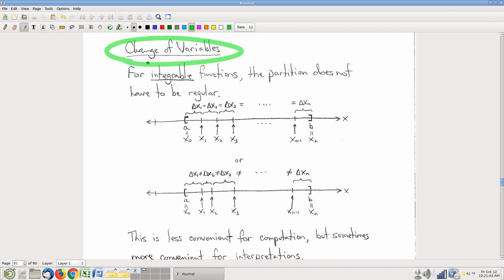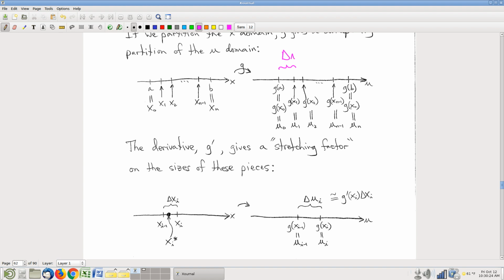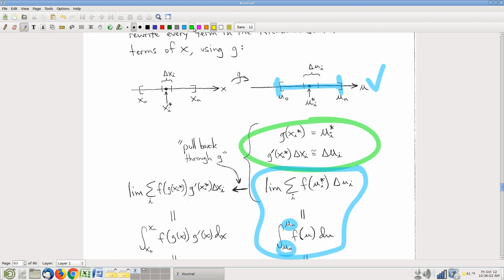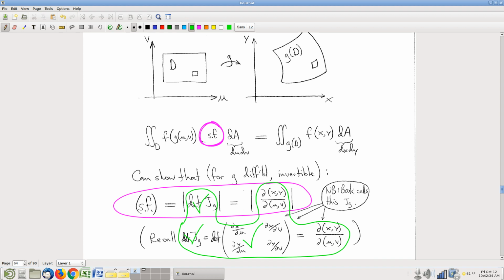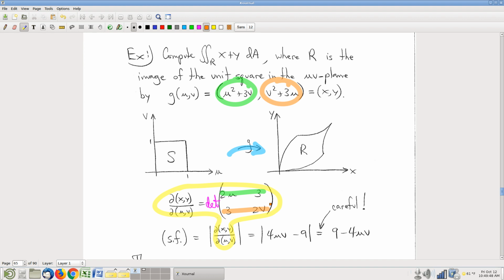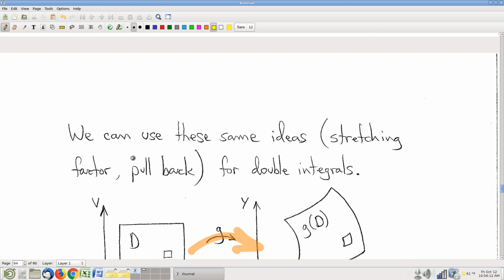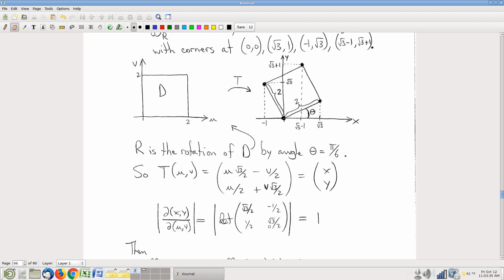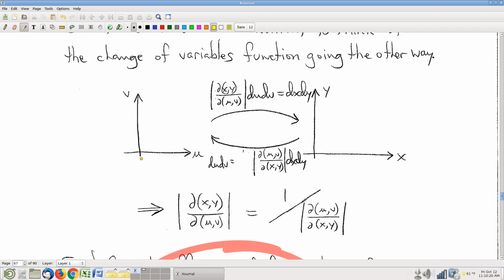Math 212, 2018 Fall, 10-12